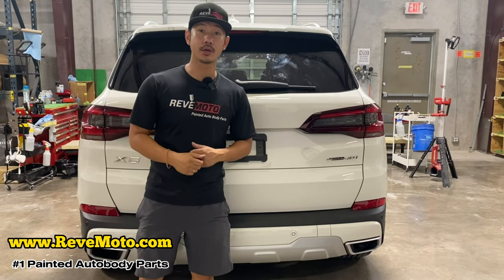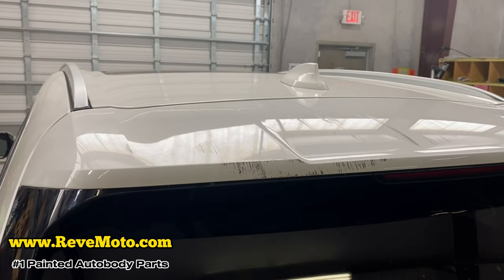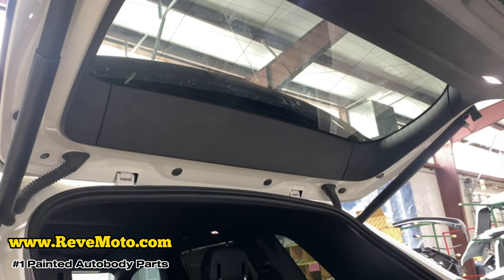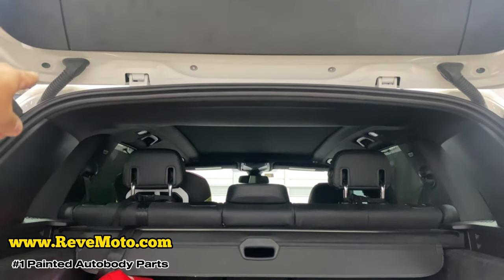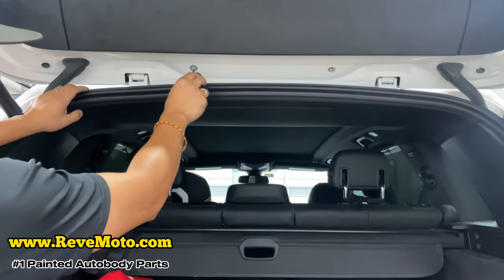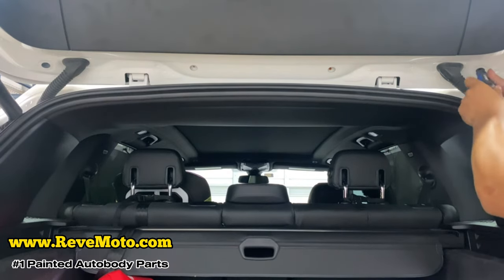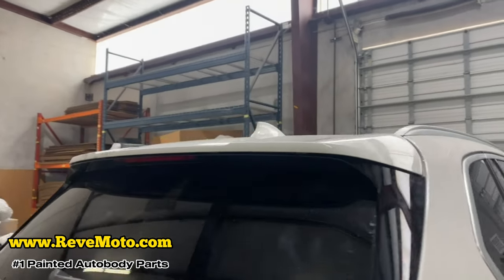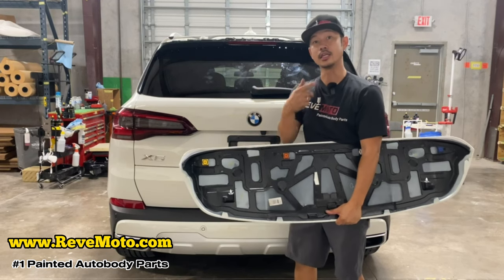2019-2022 BMW X5 Spoiler Removal (Easy as 1,2,3) - ReveMoto.com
This removal works for :
2019 BMW X5
2020 BMW X5
2021 BMW X5

Here is the easiest way to remove that spoiler off your 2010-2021 BMW X5.  You can purchase everything you see in this video at :

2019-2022 BMW X5 Spoiler Removal :
We'll walk you through how to Removal of that 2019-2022 BMW X5 Spoiler , so you can do it at home and save money!!

Tools Needed :

T25 Torq

00:00 - Intro
01:08  T25 Torq Bolt Removal
04:00 Pull Spoiler OFF

Removing the Spoiler off a 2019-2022 BMW X5 Spoiler seems hard, but as you can see its super simple.  First lift the trunk lid up and take off the black circular rubber stops there should be 4 of them.  With T25 torq take off the 4 screws that was covered by the black circular rubber pieces.  Go to one side of the spoiler and pull the spoiler towards you and do the same thing on the other side.  Congrats!  You did it!!.